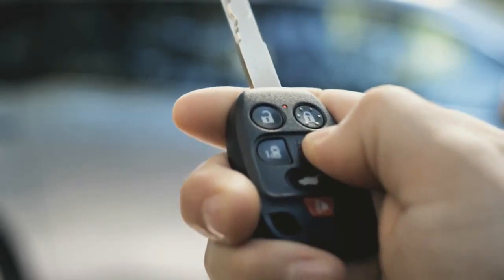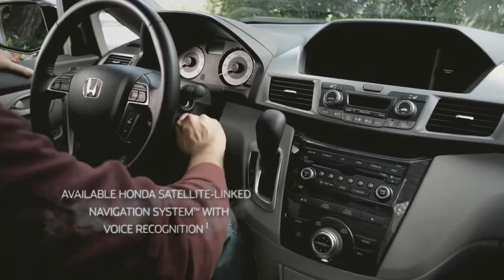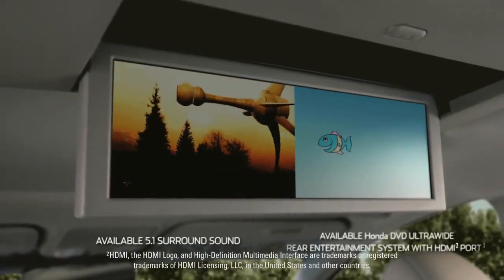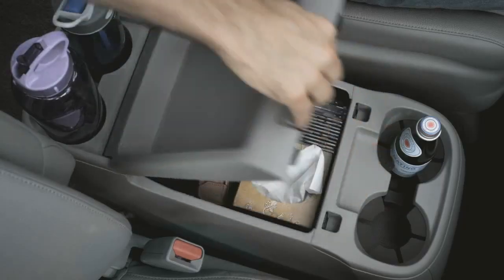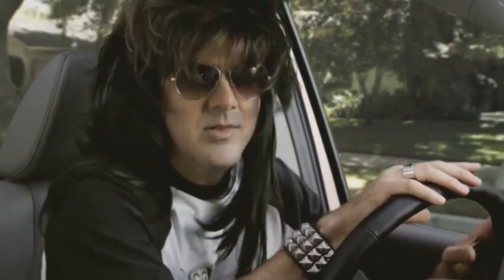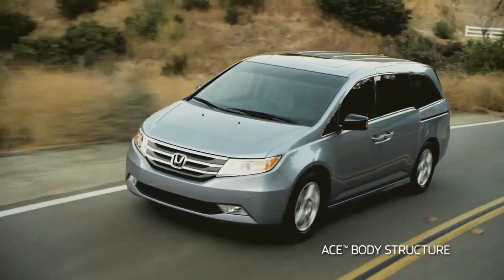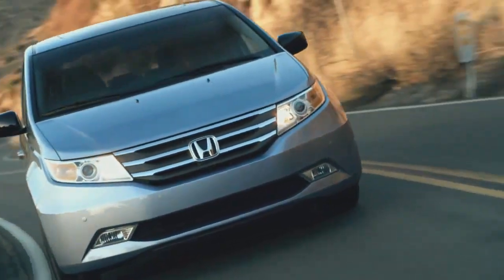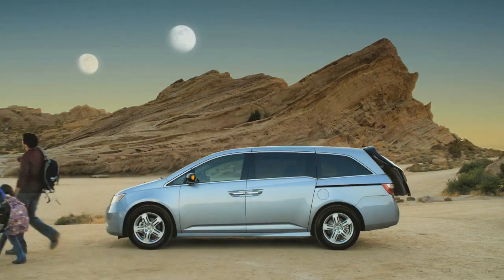2013 Honda Odyssey Westminster CA